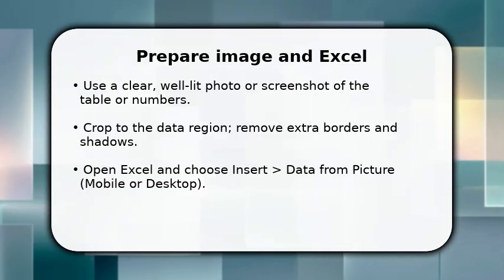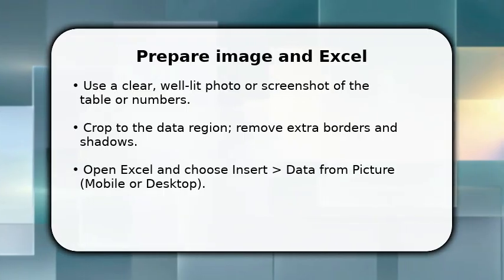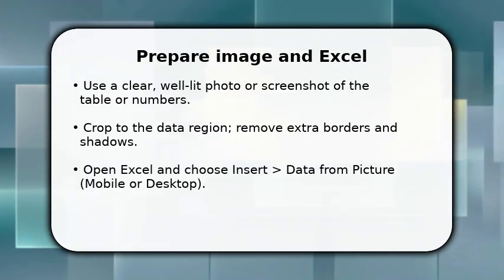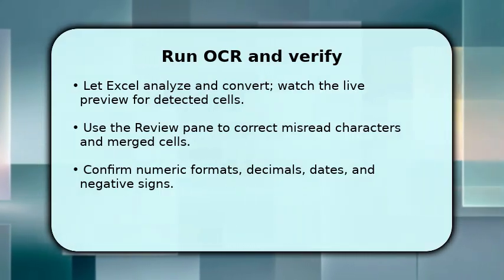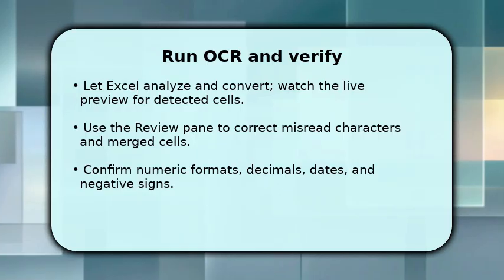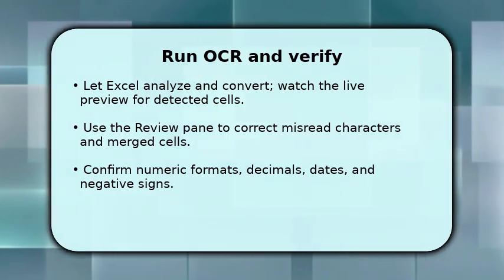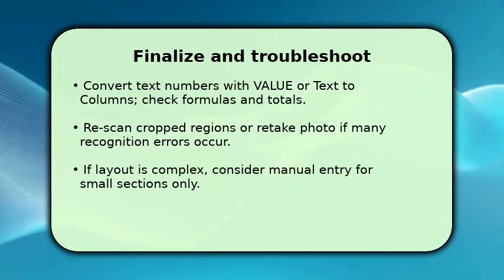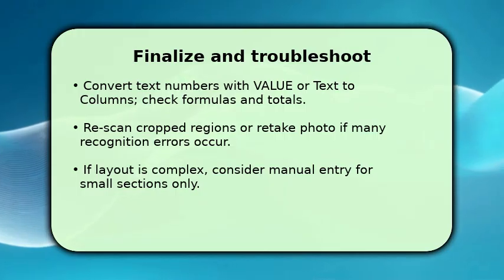How to Import Data from Picture to Excel (only Way)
How to Import Data from Picture to Excel (only Way) | 🔒 Surfshark VPN Deal — Stay private and secure. $1.99/mo + 3 Months Free ▸

Learn the essential steps to import picture data into Excel, a crucial skill for organizing visual information. This video guide provides clear instructions and tips on how to efficiently convert images with embedded text or charts directly into an organized spreadsheet format.

import pictures,